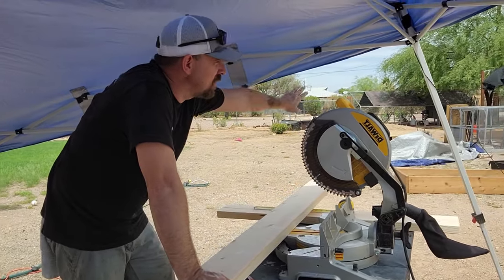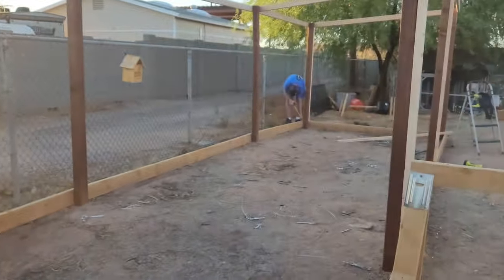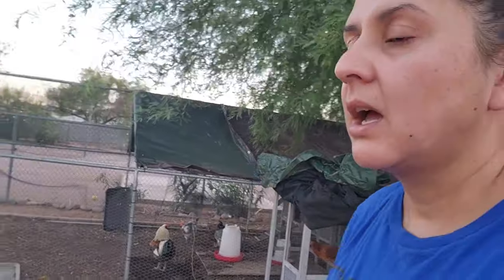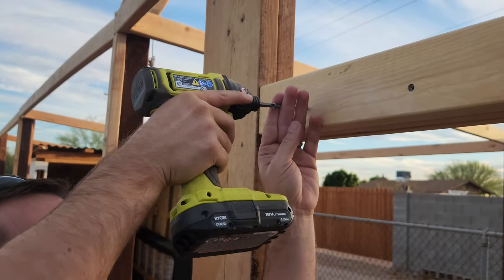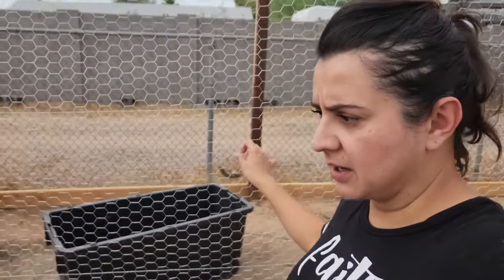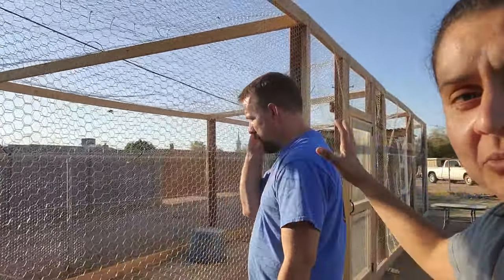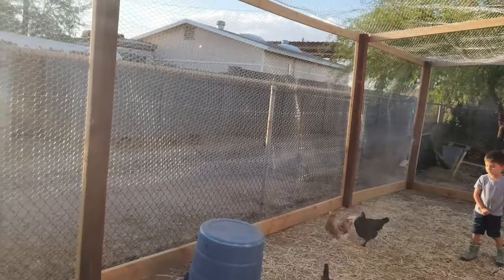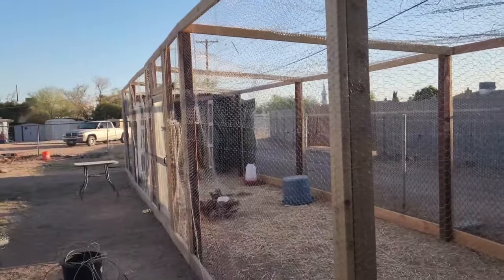Building a 50 ft Chicken Run (The Chicken Palace)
After a couple of months in progress, we finally finished the "Chicken Palace"